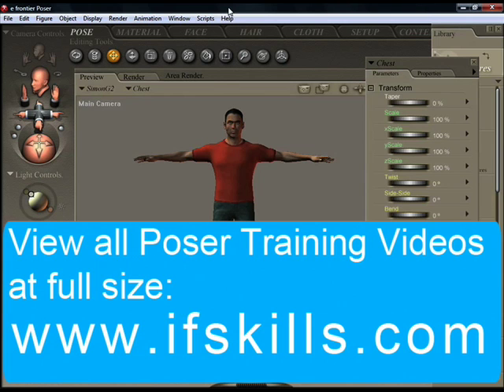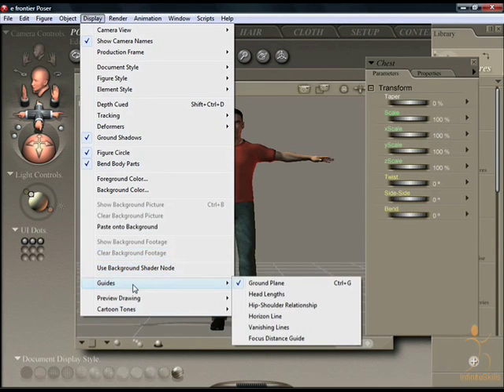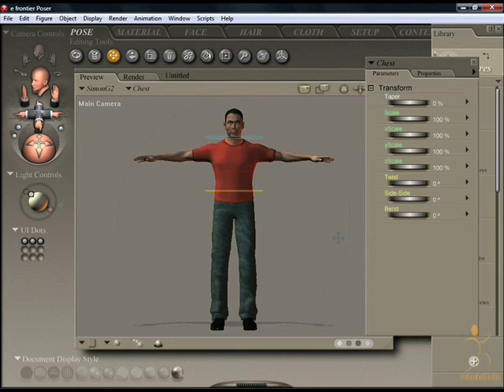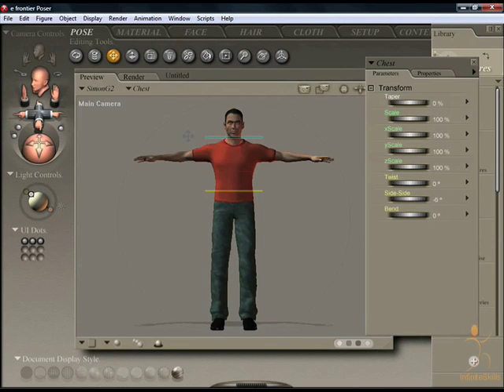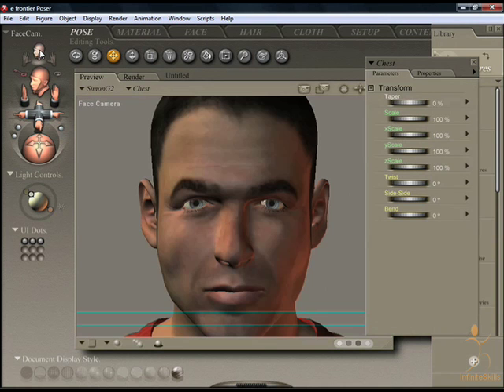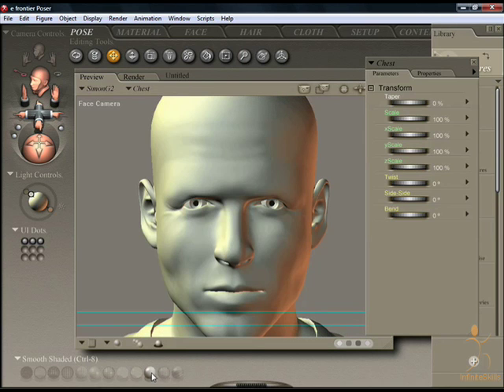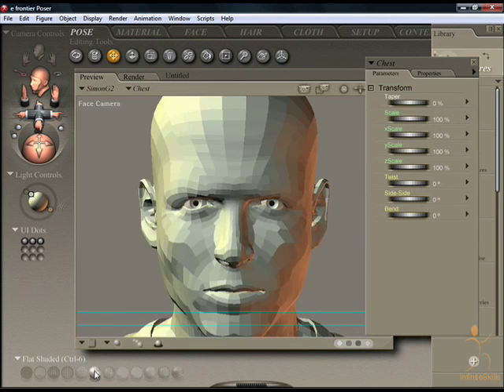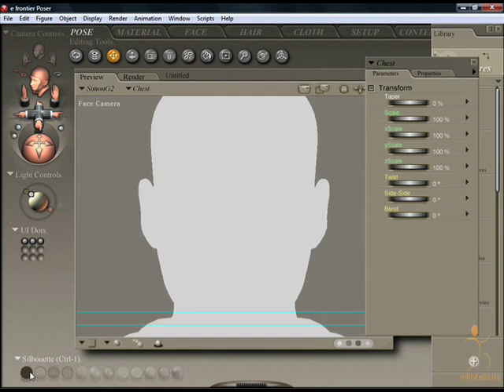Beginners Poser Tutorial - Guides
More on this course . Poser tutorial covering guides, wireframing and basic display styles. Ideal for the beginner to Poser 7. YouTube